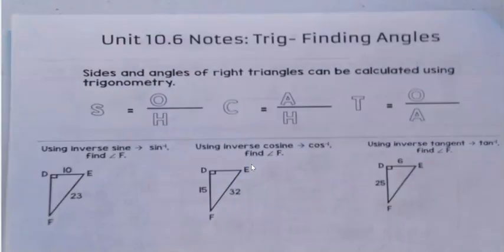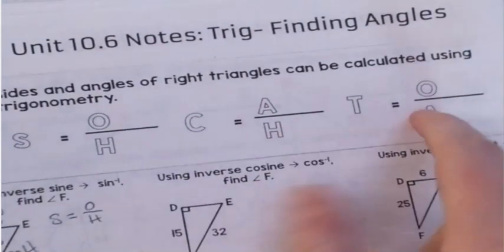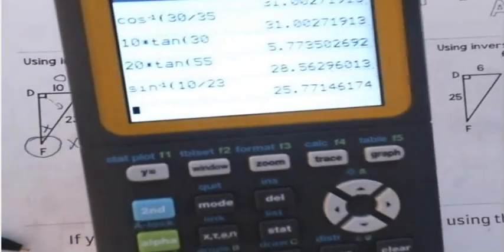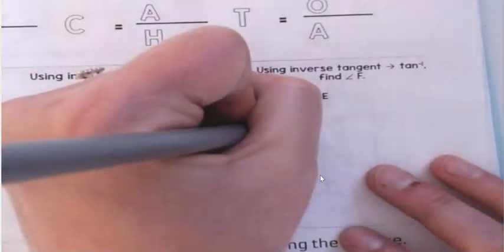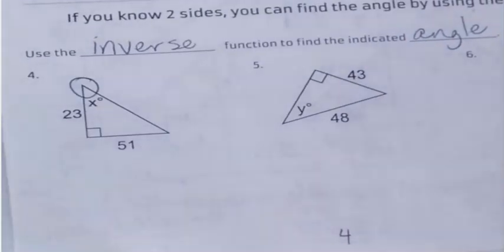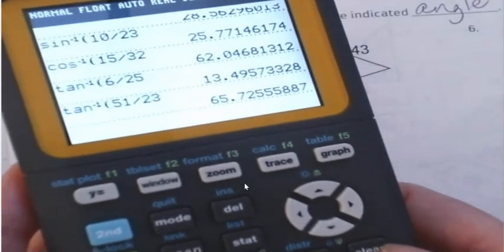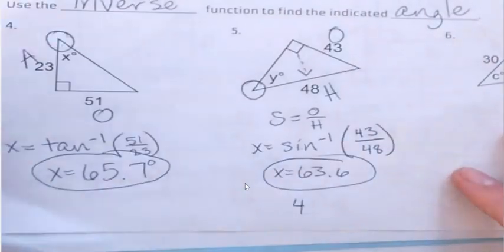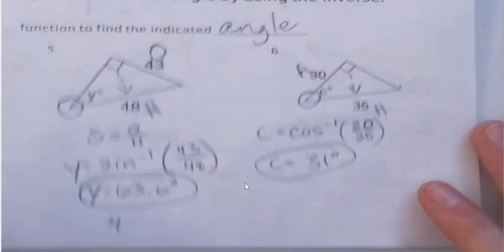10.6 Finding Angles notes